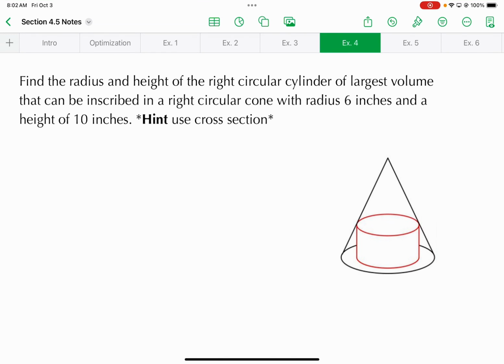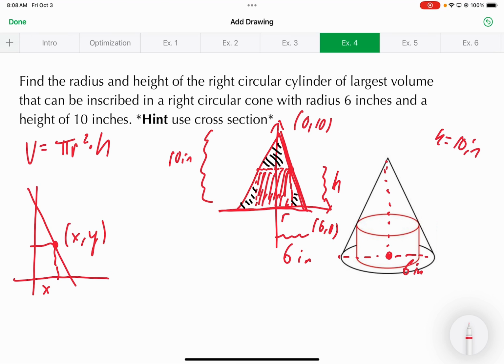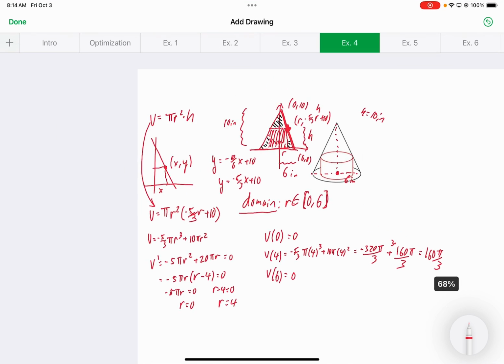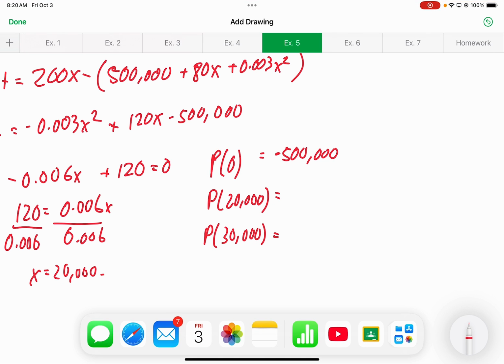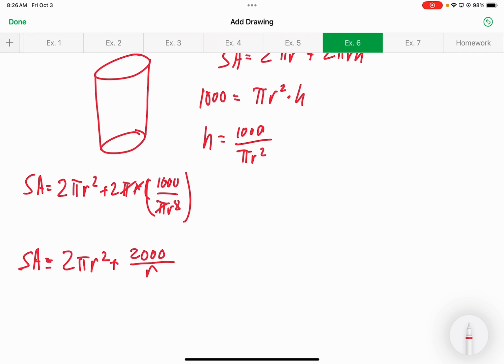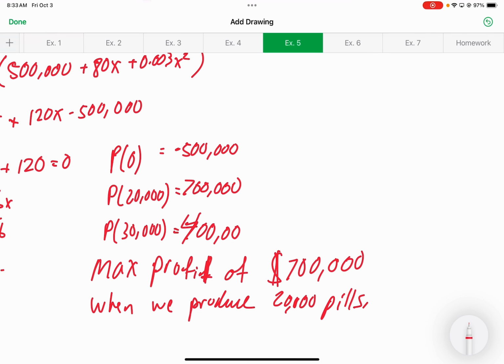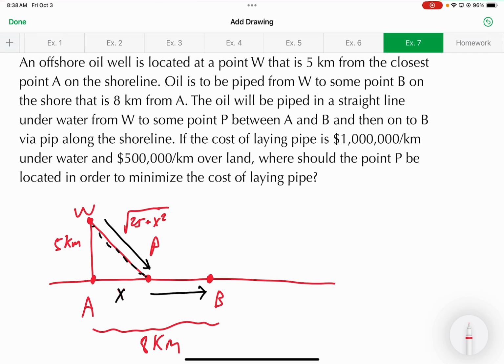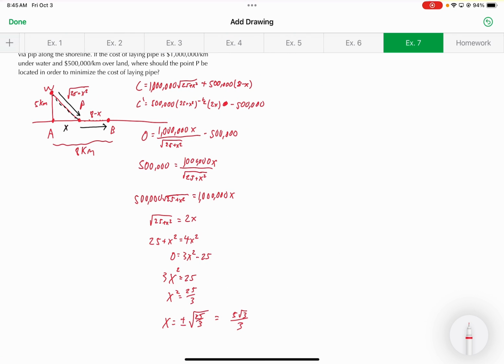Section 4.5 Day 2 10/3/25